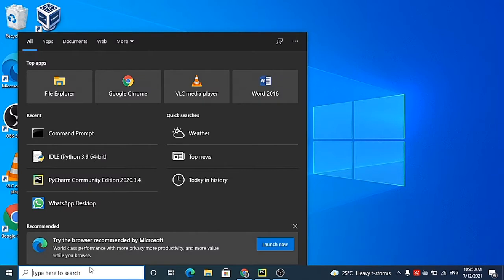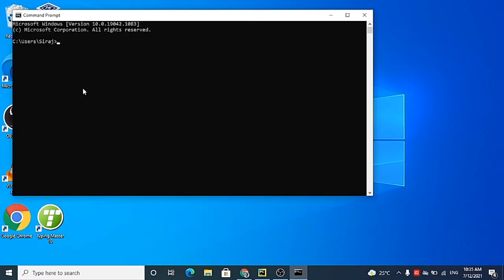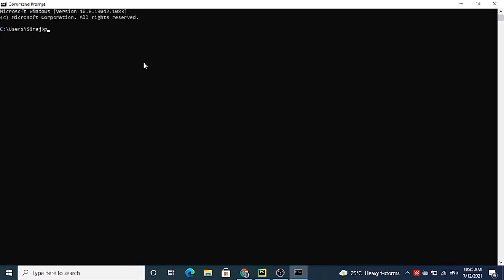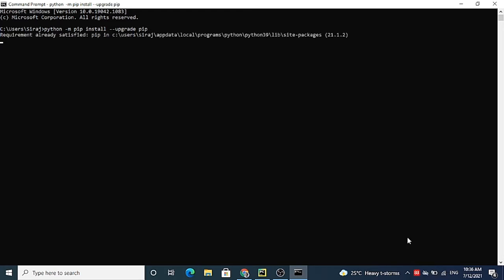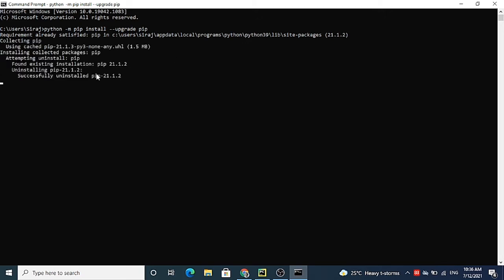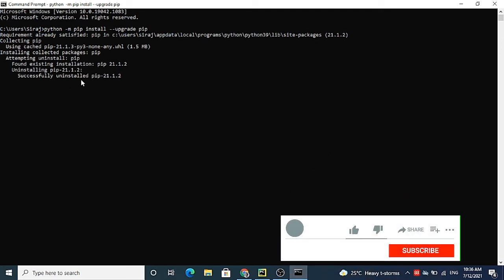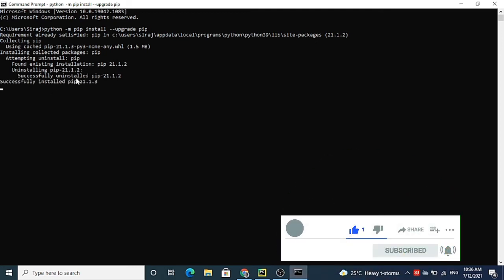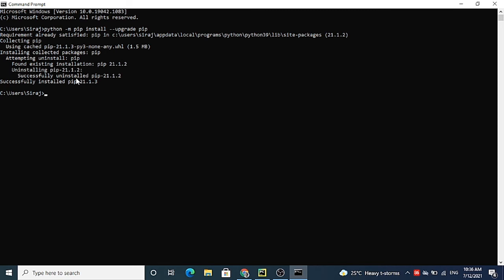How To Upgrade PIP in Windows 7/8/10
How to upgrade the current version of 'pip' on your PC? 1) First, open Command Prompt (Search 'cmd').

 2) Type 'python -m pip install -upgrade pip'. This will upgrade your pip version. You should have an internet connection. Your pip version will be upgraded in few seconds to the latest version. (If this does not work, then try "python -m pip install --user -- upgrade pip". It should work).

3) To check your current version of pip your PC, type 'pip --version' on your command prompt, and hit Enter. Your current pip version will be displayed.

Python for Beginners